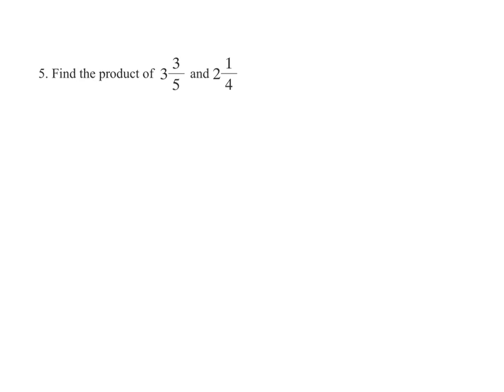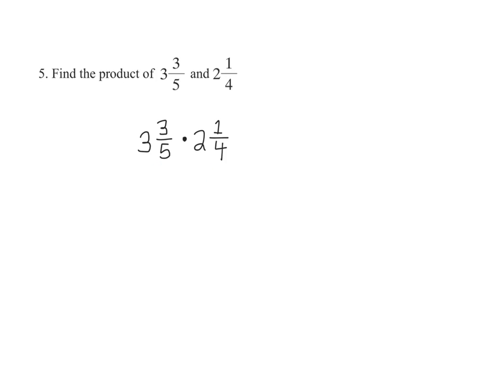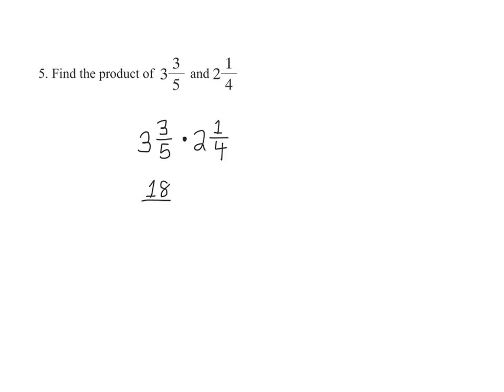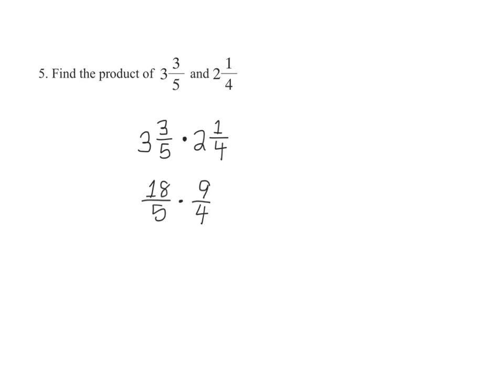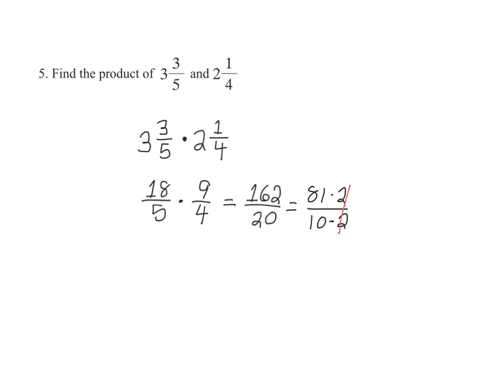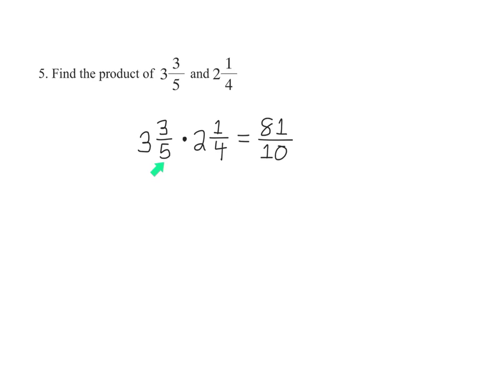Adam ch2 page 44 ex5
Module 2 fractions